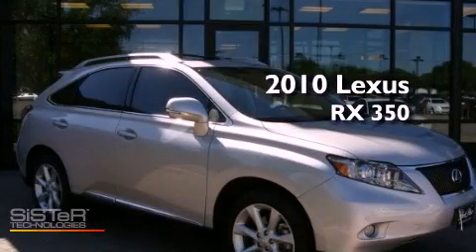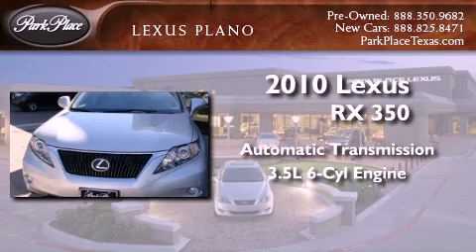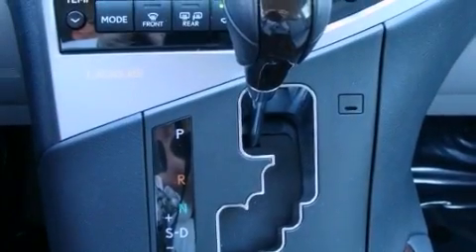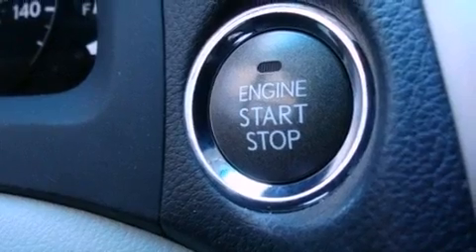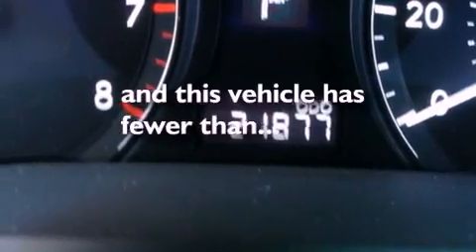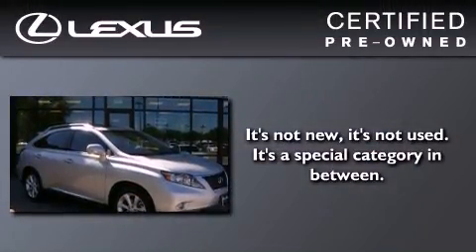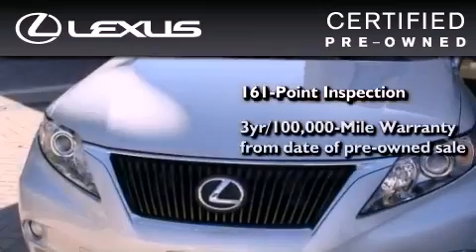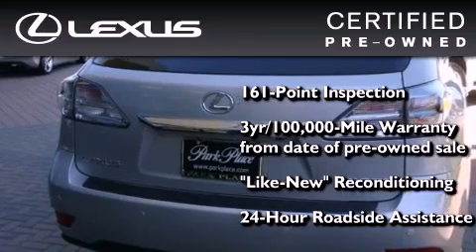Certified 2010 Lexus RX 350 Plano TX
Year : 2010
 Make : Lexus
 Model : RX 350
 Engine : 3.5L DOHC SFI 24-valve V6 engine
 Trans . : Automatic
 Exterior : Silver
 Miles : 21,860
 Interior : Gray